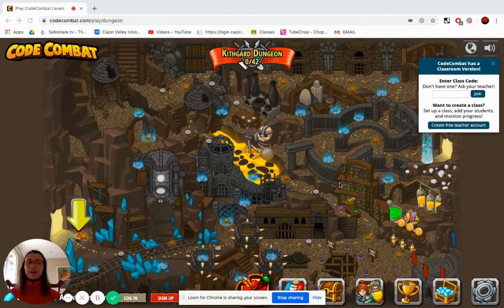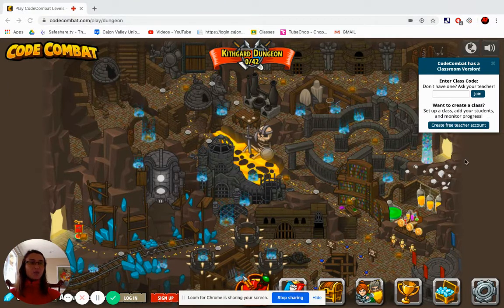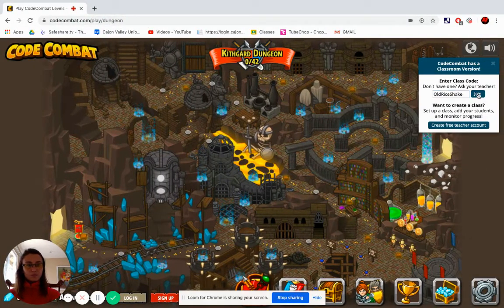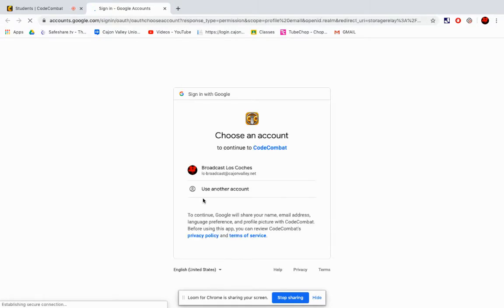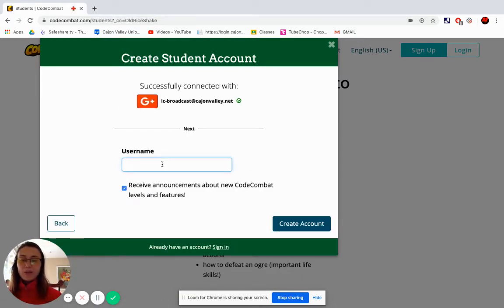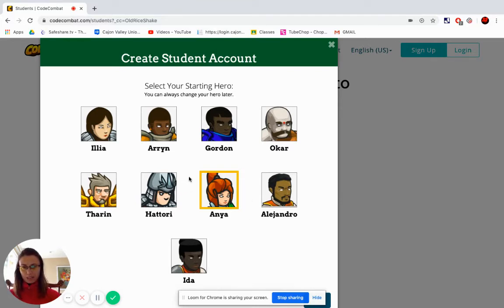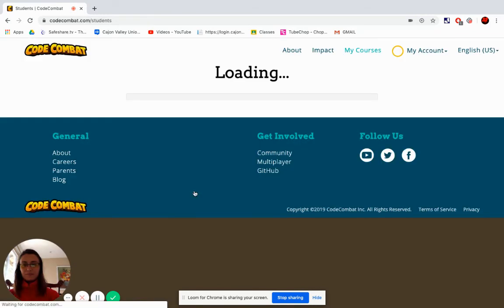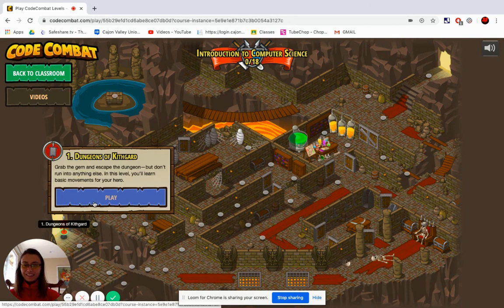How to Join Code Combat Class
Play CodeCombat Levels - Learn Python, JavaScript, and HTML | CodeCombat